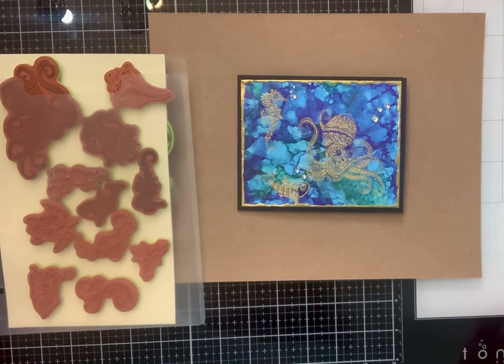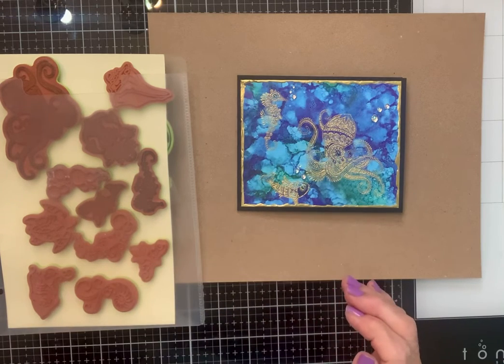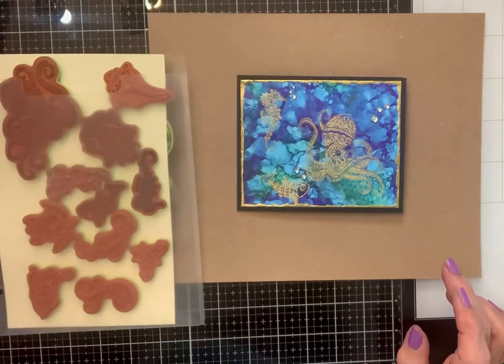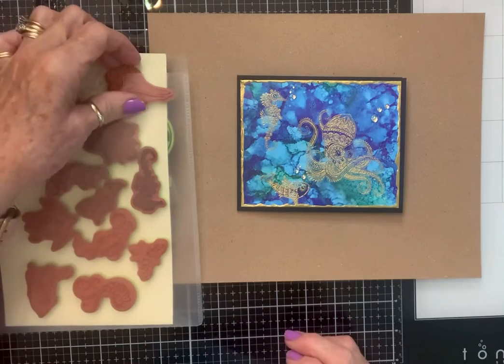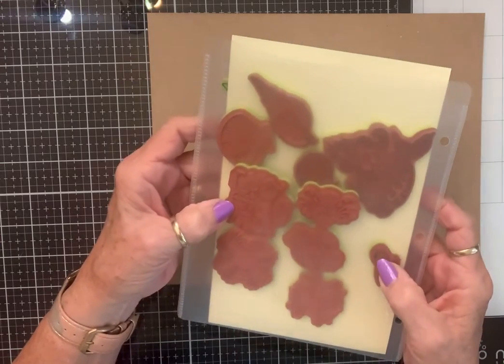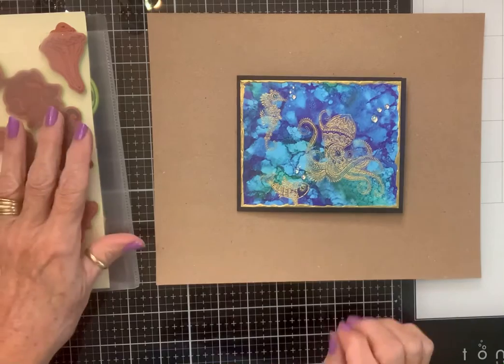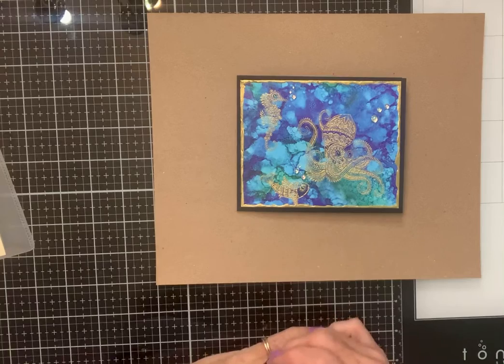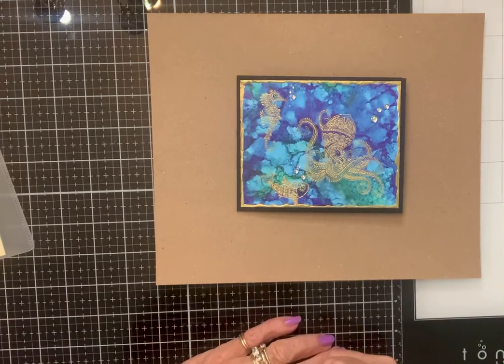sparklesinjune hosted by Anna Wight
Follow along in this open Collab and join the fun!
Check out Anna’s channel